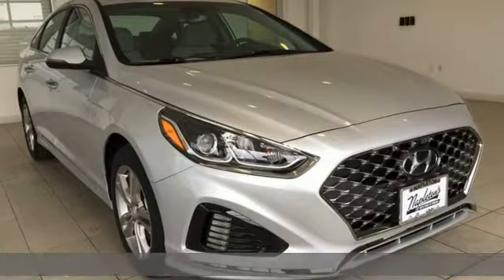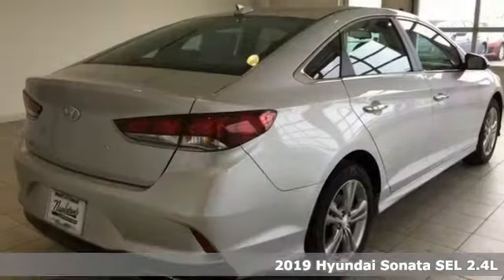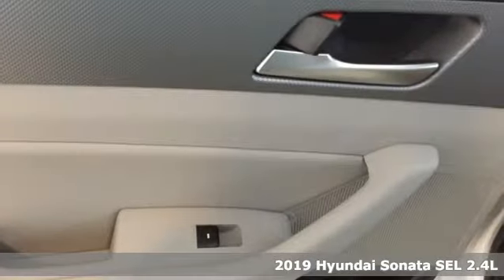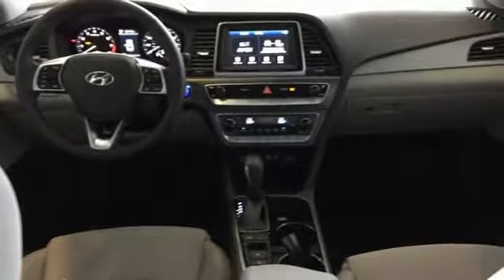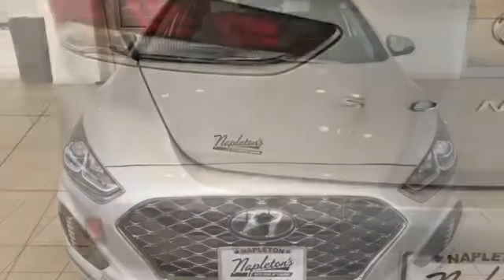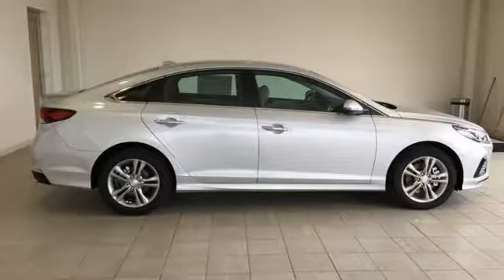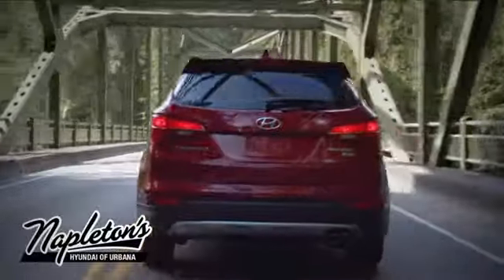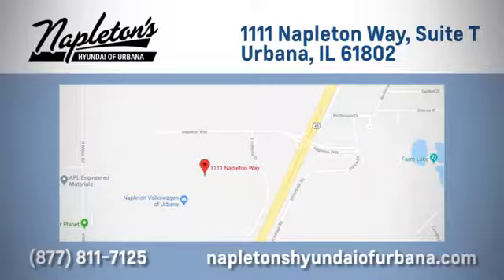New 2019 Hyundai Sonata Urbana IL Champaign, IL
Year: 2019
Make: Hyundai
Model: Sonata
Trim: SEL
Engine: 2.4L 4-Cylinder
Transmission: 6-Speed Automatic with Shiftronic
Color: Silver
Interior: Gray
Stock #: H770954
VIN: 5NPE34AF9KH770954

Address:
1111 Obrien Dr,